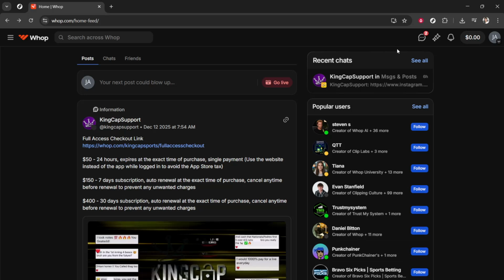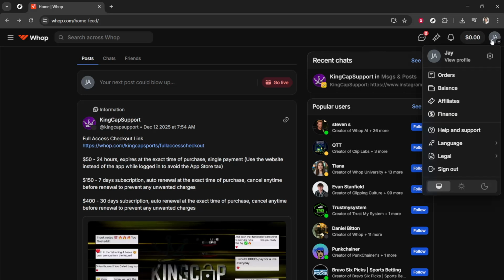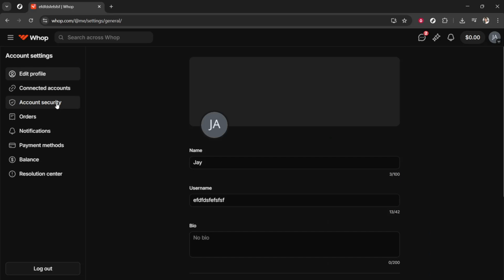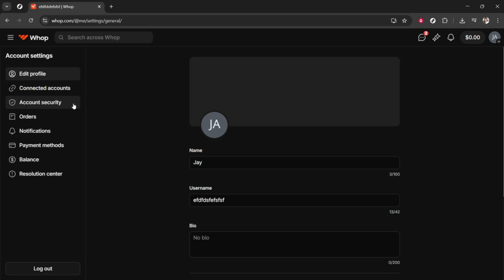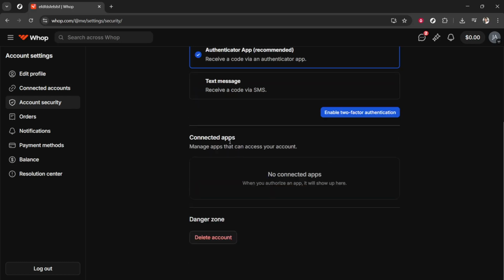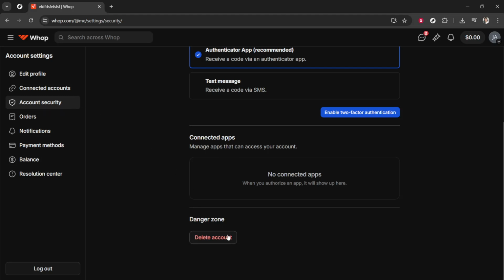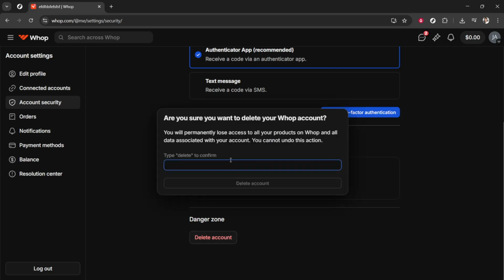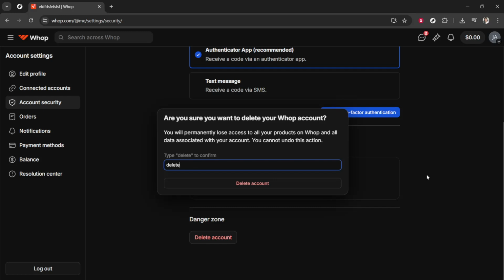How to Delete Your Whop Account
In this video, I'll show you how to remove your Whop account. The method is very simple and clearly described in the video. By following all the steps in the video, you'll be able to easily learn how to successfully delete your Whop account.